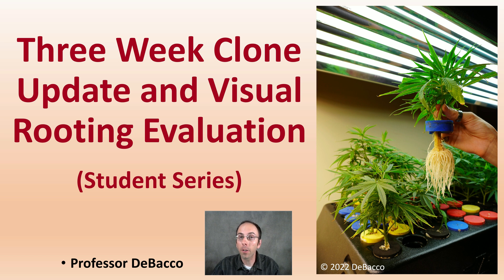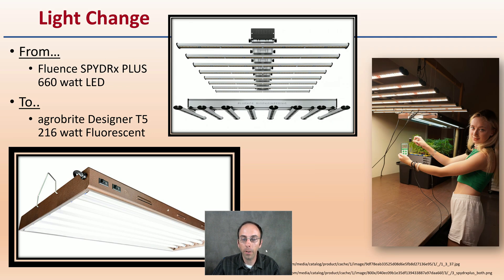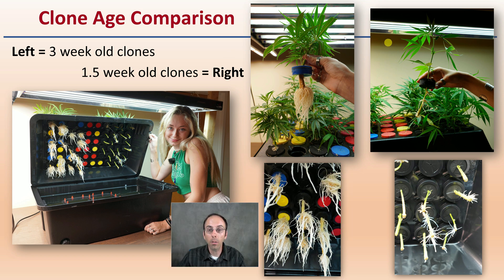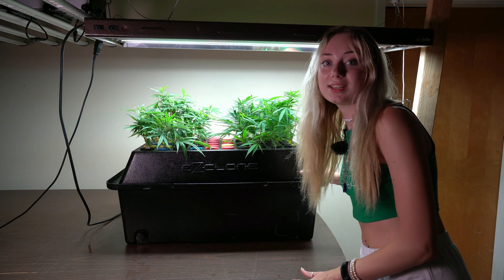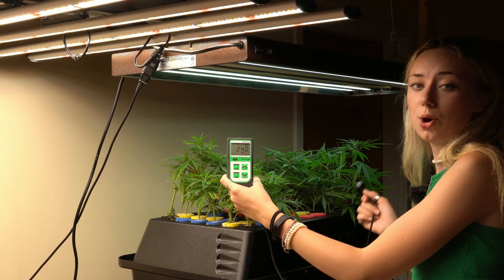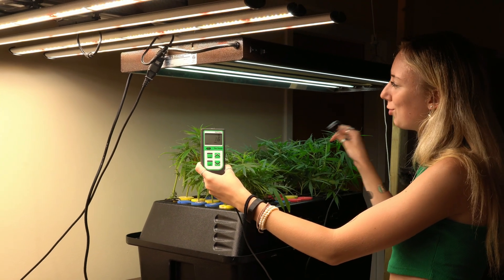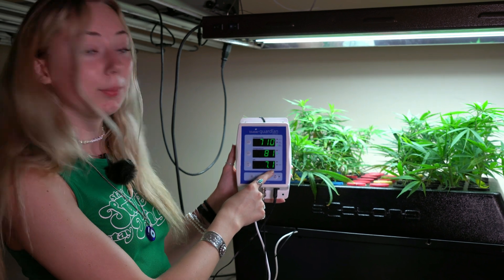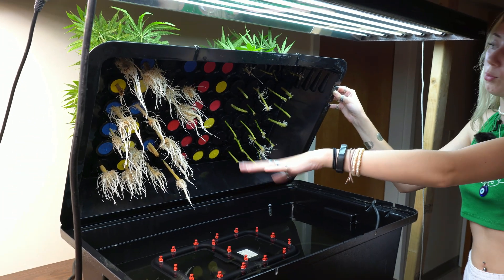Three Week Clone Update and Visual Rooting Evaluation (Student Series)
Professor DeBacco

Overall the rooting of the clones going directly from outside to an EZ cloner was successful.  Once you dial in the lighting, nutrients and pH all that needs to be done is ensure there is enough water to prevent the pump from burning out.  A comparison is provided to show what 3-week old clones look like and what 1.5 week old clones look like.

Light Change
From…
Fluence SPYDRx PLUS 660 watt LED
To..
agrobrite Designer T5 216 watt Fluorescent

Clone Age Comparison
Left = 3 week old clones
1.5 week old clones = Right
Water Conditions
Left untouched only the pH needed some slight adjustments after some more water was added to keep the level at the proper height in the cloner.

*Due to the description character limit the full work cited for "Three Week Clone Update and Visual Rooting Evaluation (Student Series)" can be viewed